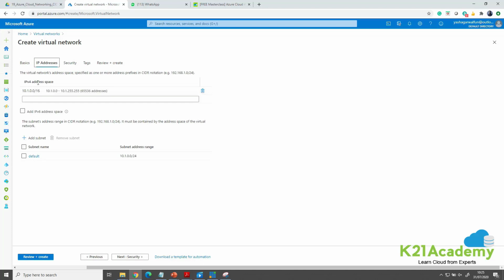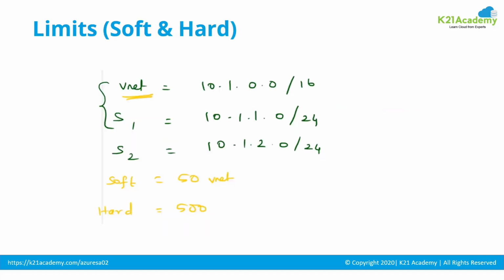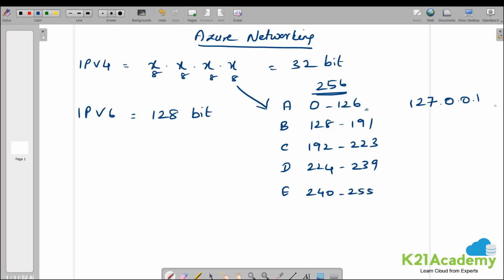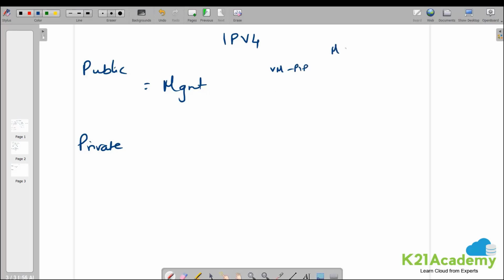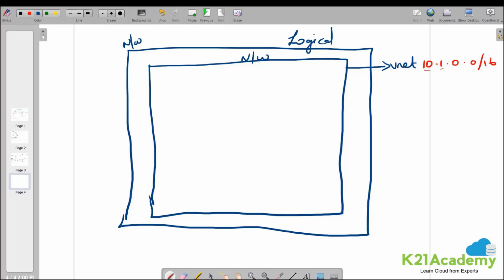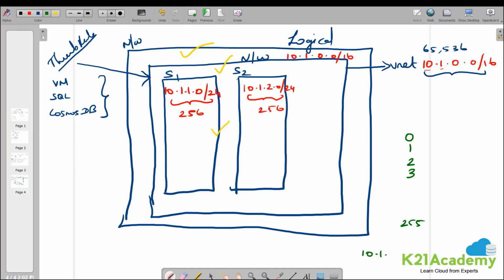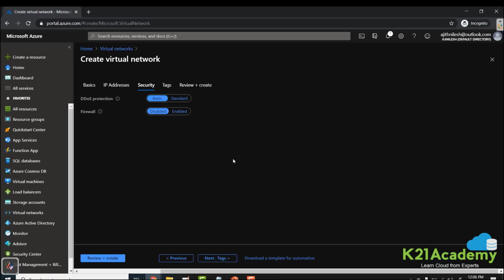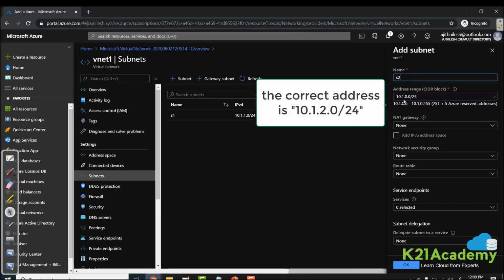What is VNET & CIDR? How is Networking done in Azure? | K21Academy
𝐉𝐨𝐢𝐧 𝐭𝐡𝐞 𝐅𝐑𝐄𝐄 𝐌𝐚𝐬𝐭𝐞𝐫𝐜𝐥𝐚𝐬𝐬 𝐨𝐧 [𝐀𝐙-𝟑𝟎𝟓] 𝐌𝐢𝐜𝐫𝐨𝐬𝐨𝐟𝐭 𝐀𝐳𝐮𝐫𝐞 𝐒𝐨𝐥𝐮𝐭𝐢𝐨𝐧𝐬 𝐀𝐫𝐜𝐡𝐢𝐭𝐞𝐜𝐭 𝐄𝐱𝐩𝐞𝐫𝐭 𝐂𝐞𝐫𝐭𝐢𝐟𝐢𝐜𝐚𝐭𝐢𝐨𝐧 𝐅𝐨𝐫 𝐁𝐞𝐠𝐢𝐧𝐧𝐞𝐫𝐬 𝐛𝐲 𝐜𝐥𝐢𝐜𝐤𝐢𝐧𝐠 𝐡𝐞𝐫𝐞

🔵 𝗪𝗵𝗮𝘁 𝗶𝘀 𝗔𝘇𝘂𝗿𝗲 𝗩𝗡𝗲𝘁❓ VNets are at the heart of network architecture on Azure and is the address space. VNet enables many types of Azure resources, such as Azure Virtual Machines (VM), to securely communicate with each other, the internet, and on-premises networks.

🎟 𝗦𝘂𝗯𝗻𝗲𝘁 - Subnet segment the address space into multiple subnetworks.

⚙️ 𝗔𝘇𝘂𝗿𝗲 𝗡𝗲𝘁𝘄𝗼𝗿𝗸𝗶𝗻𝗴 𝗖𝗼𝗺𝗽𝗼𝗻𝗲𝗻𝘁𝘀 - There are two significant components in networking.
➥IPv4
➥IPv6

⚒ VNets helps in the following cases:
➥Create a dedicated private cloud-only VNet
➥Securely extend your data centre
➥Enable hybrid cloud scenarios.

"Each VNet created has its own CIDR block and can be linked to other VNets and on-premises networks"

🔢 𝗖𝗜𝗗𝗥 - Classless Inter-Domain Routing, also known as 𝗦𝘂𝗽𝗲𝗿𝗻𝗲𝘁𝘁𝗶𝗻𝗴, is a method of assigning Internet Protocol (IP) addresses that improve address distribution efficiency.

🤔 Don't Scratch your head thinking about 𝗔𝗭-𝟯𝟬𝟯 and 𝗔𝗭-𝟯𝟬𝟰!
Because the best part is...

We will provide you with the upgraded content of 𝗔𝗭-𝟯𝟬𝟱 in your 𝗔𝗭-𝟯𝟬𝟯 and 𝗔𝗭-𝟯𝟬𝟰 courses and prepare you for your renewal exam.
𝗔𝗹𝗹 𝘁𝗵𝗲 𝗯𝗲𝘀𝘁, 𝗘𝘅𝗽𝗲𝗿𝘁𝘀!

𝐖𝐡𝐞𝐫𝐞 𝐡𝐞/𝐬𝐡𝐞 𝐞𝐱𝐩𝐥𝐚𝐢𝐧𝐬:
00:00 = Introduction to Azure Network (Vnet)
00:18 = Define Virtual Network in Azure
01:10 = Azure Solutions Architect[AZ-305] Training
03:26 = Trainer Video on Virtual Networks Overview
03:43 = Azure Networking Components (IPv4, IPv6 & CIDR)
10:09 = Subnet Explained
15:23 = Creating Virtual Network on Azure Portal
16:31 = Security in Azure Virtual Network
18:47 = Creating Subnet on Azure Portal
19:04 = Azure Solutions Architect Training
19:17 = FREE CLASS on Azure Solutions Architect
19:53 = Registration Link for FREE CLASS

𝐀𝐥𝐬𝐨, 𝐝𝐨𝐧'𝐭 𝐟𝐨𝐫𝐠𝐞𝐭 𝐭𝐨 𝐣𝐨𝐢𝐧 𝐨𝐮𝐫 𝐅𝐑𝐄𝐄 𝐓𝐞𝐥𝐞𝐠𝐫𝐚𝐦 𝐠𝐫𝐨𝐮𝐩 𝐚𝐭
𝐚𝐧𝐝 𝐛𝐞 𝐭𝐡𝐞 𝐟𝐢𝐫𝐬𝐭 𝐭𝐨 𝐫𝐞𝐜𝐞𝐢𝐯𝐞 𝐚𝐳𝐮𝐫𝐞 𝐜𝐥𝐨𝐮𝐝-𝐫𝐞𝐥𝐚𝐭𝐞𝐝 𝐧𝐞𝐰𝐬 𝐚𝐧𝐝 𝐮𝐩𝐝𝐚𝐭𝐞𝐬.